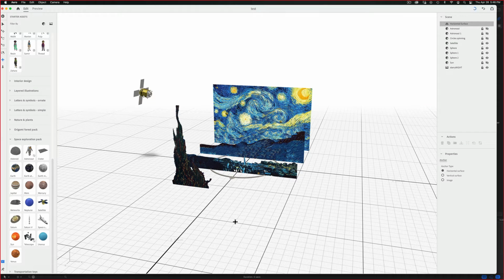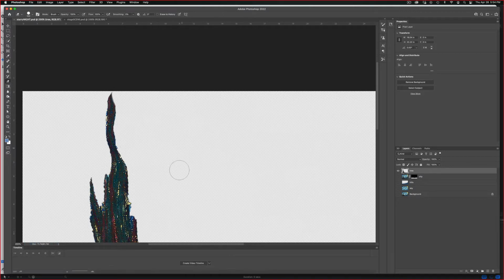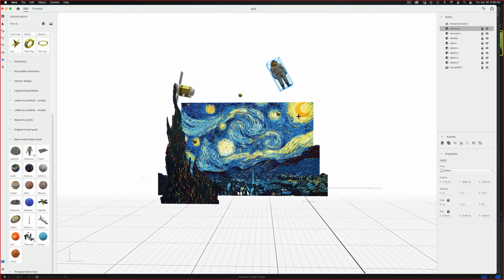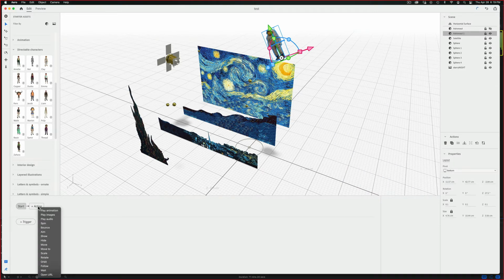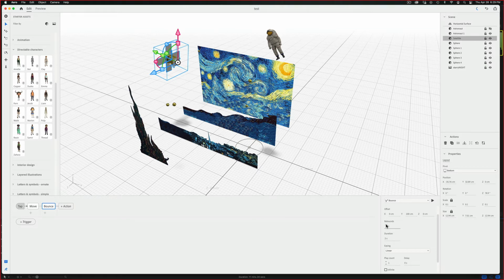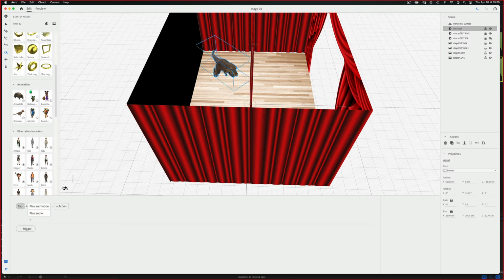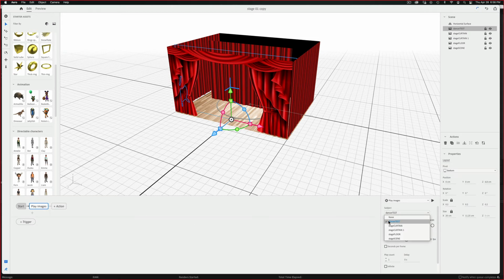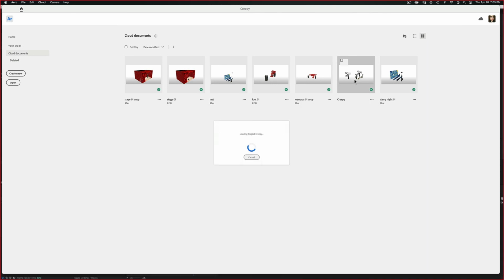Adding Interactivity in Aero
0:00 Aero review
17:00 Home button
18:17 Behavior builder
19:30 Create link review
21:05 Adding a Start Trigger
29:15 Adding a Tap Trigger
36:21 Having concurrent actions
40:00 Building an AR room
44:20 Importing a PNG sequence